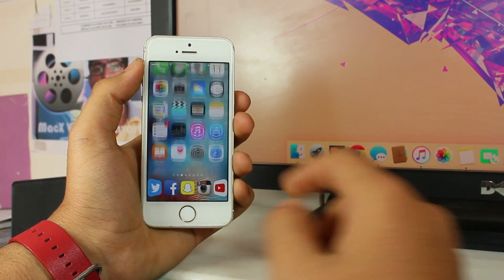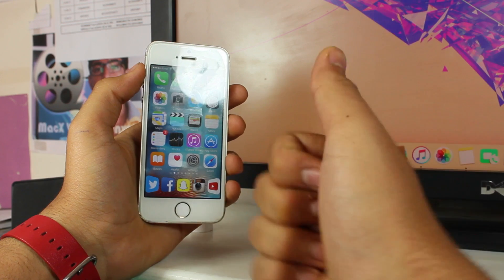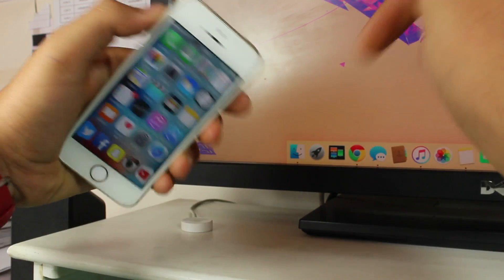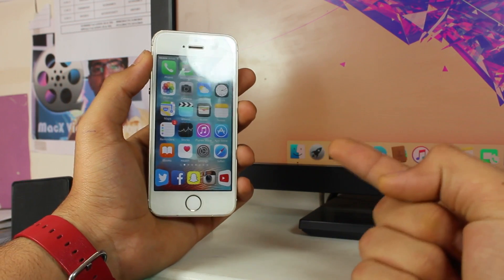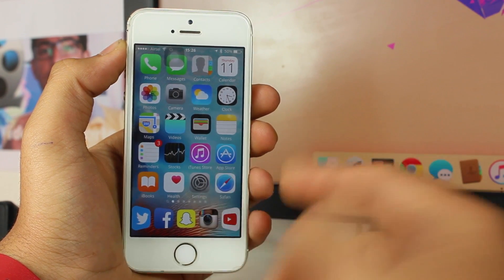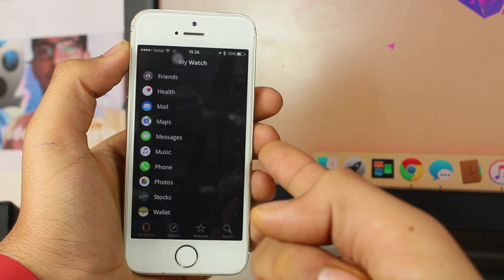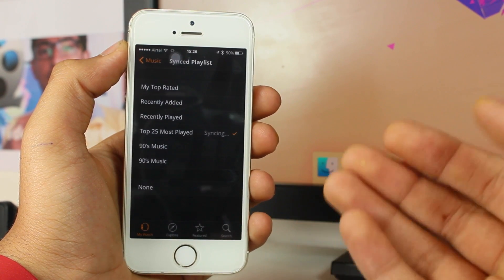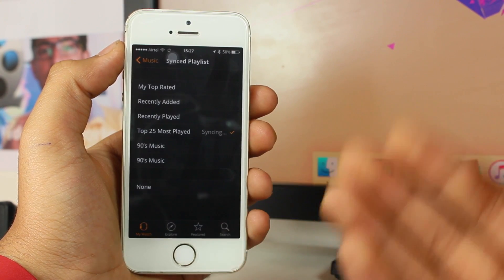How to Remove Music from Apple Watch to Free Space!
Watch out how you can make some space on your Apple Watch by removing unwanted music playlist.